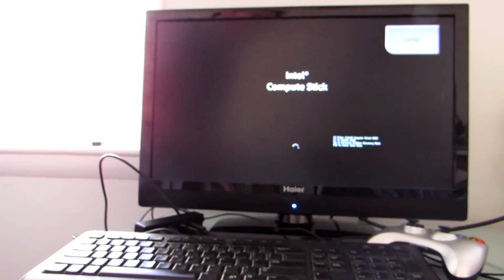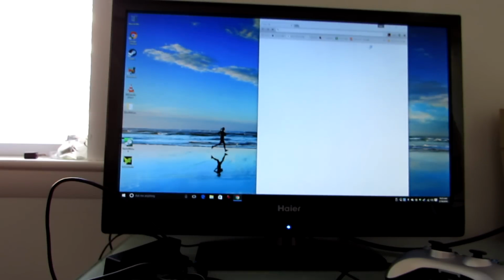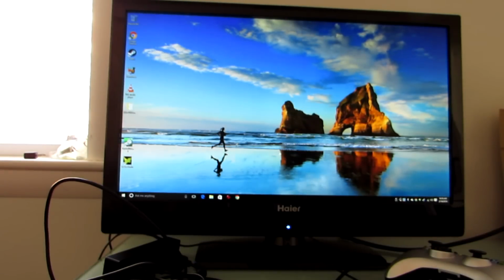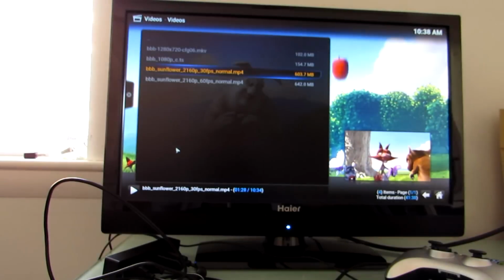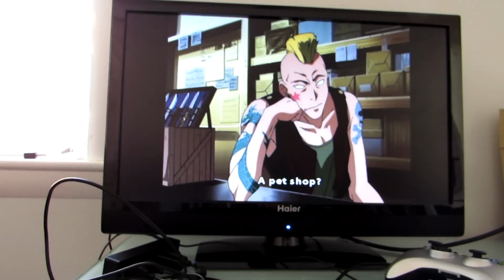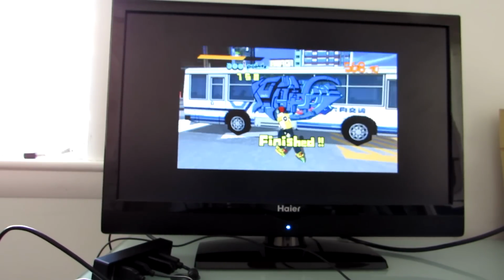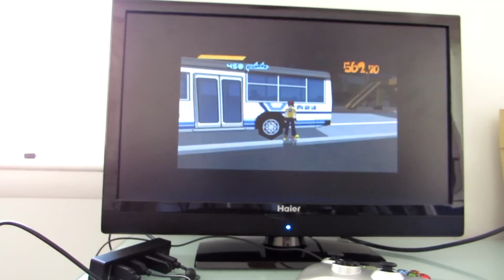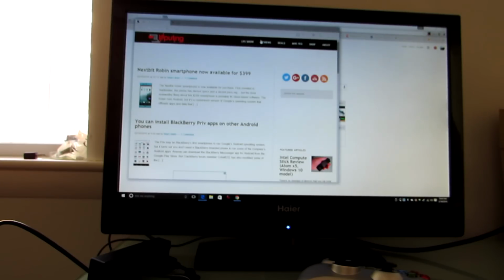Intel Compute Stick Review (Cherry Trail model)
If this topic looks familiar, that's because there were a few issues in my original video that I thought warranted a correction/update.